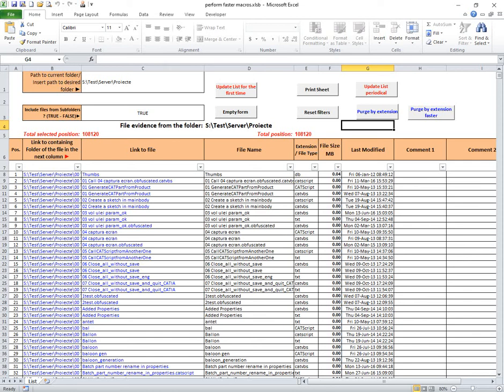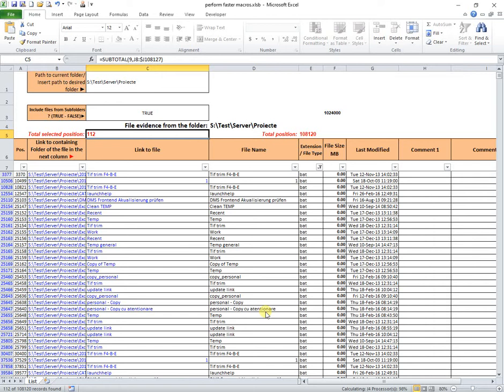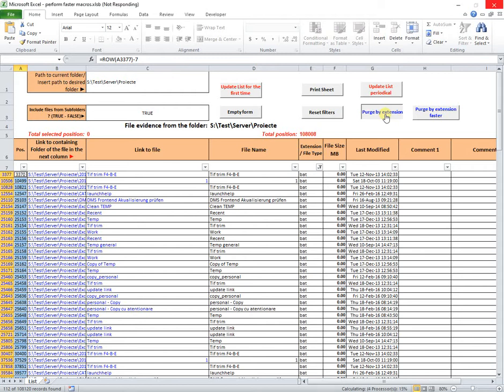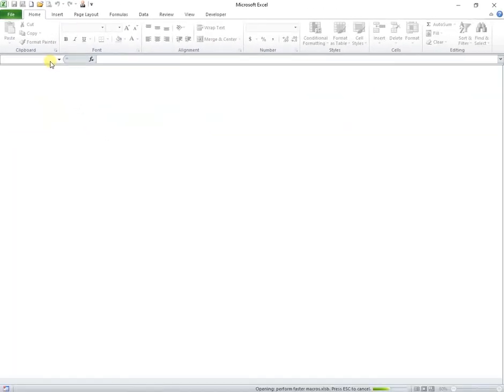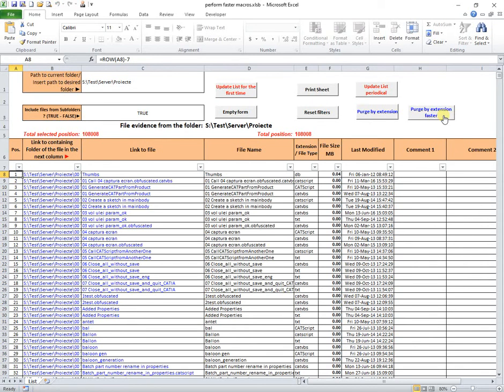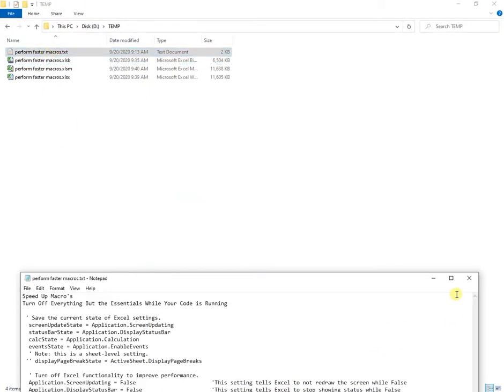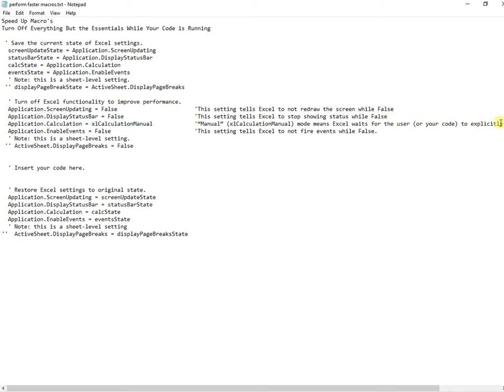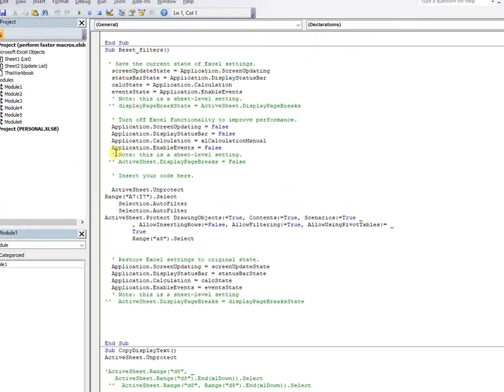Excel: Speed Up Macro's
Turn Off Everything But the Essentials While Your Code is Running
perform faster macros in Excel